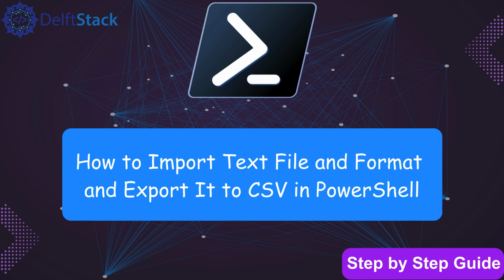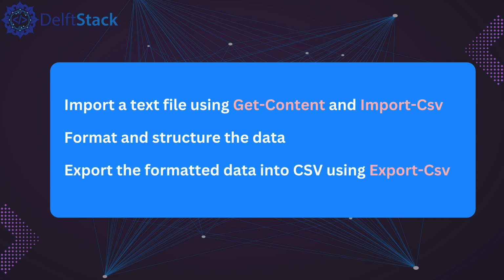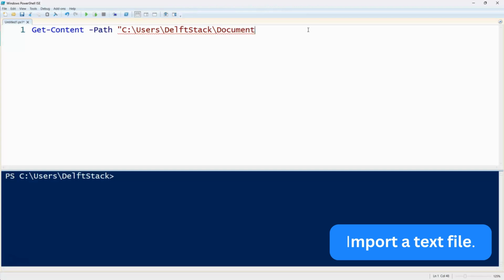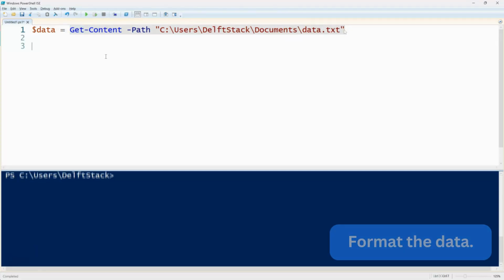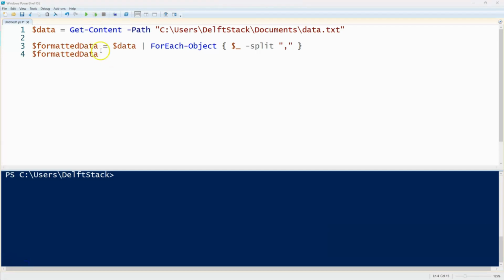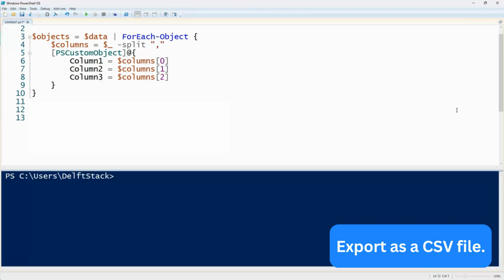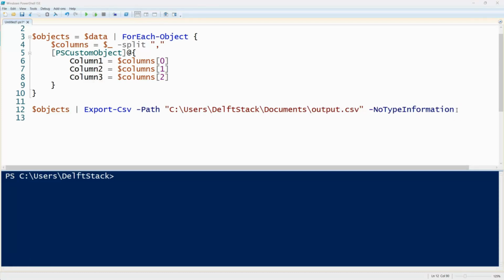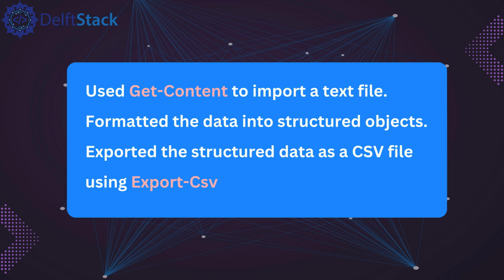How to Import, Format, and Export a Text File to CSV in PowerShell!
Do you need to convert a text file into a structured CSV format using PowerShell? Whether you're working with logs, automating reports, or managing data, this tutorial will show you how to import, format, and export files efficiently—all using PowerShell!

🔹 What You’ll Learn in This Video:
✅ Importing a text file using Get-Content and Import-Csv
✅ Formatting and structuring the data for better readability
✅ Exporting the formatted data into a CSV file using Export-Csv
✅ Best practices to automate data processing in PowerShell

📌 Timestamps
⏱ 00:00 - Introduction: Why Use PowerShell for Text to CSV Conversion?
⏱ 00:28 - Overview of the Process
⏱ 00:48 - Using Get-Content to Read a Text File
⏱ 01:02 - Storing File Content in a Variable
⏱ 01:18 - Splitting and Structuring the Data
⏱ 01:40 - Converting Structured Data into Objects
⏱ 01:55 - Exporting Data to CSV Using Export-Csv
⏱ 02:14 - Recap and Best Practices

PowerShell provides a powerful and automated way to handle text and CSV files. By mastering these techniques, you'll save time, reduce manual effort, and improve your scripting skills. Whether you're an IT professional, data analyst, or PowerShell enthusiast, this guide will help you streamline your workflows!